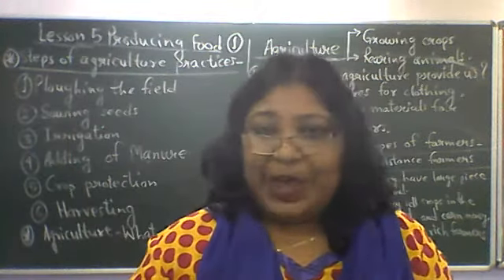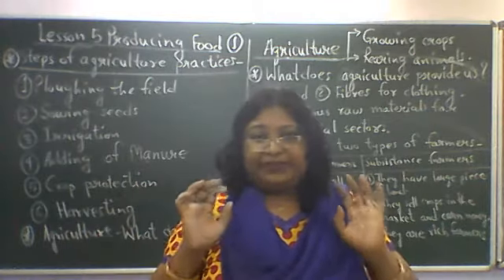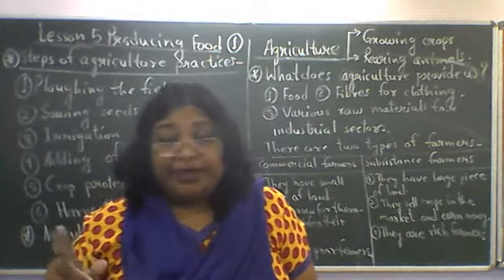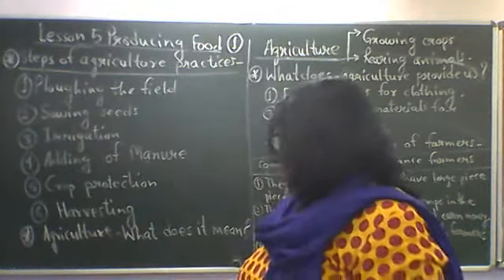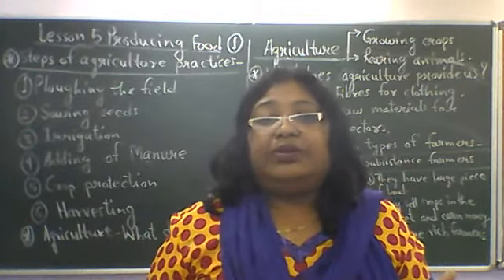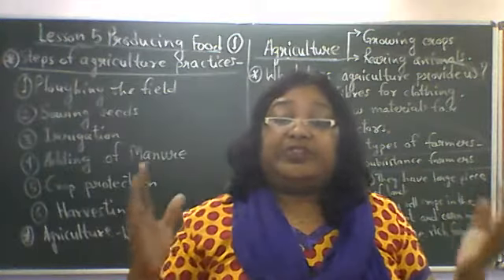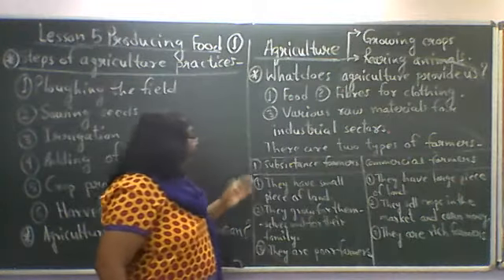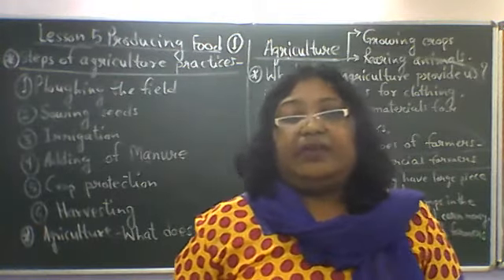Producing food *1